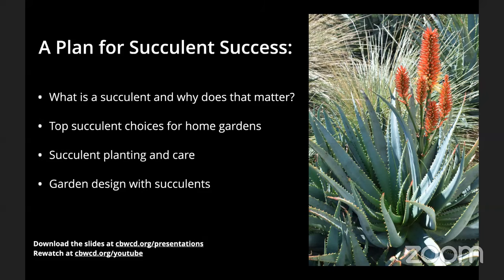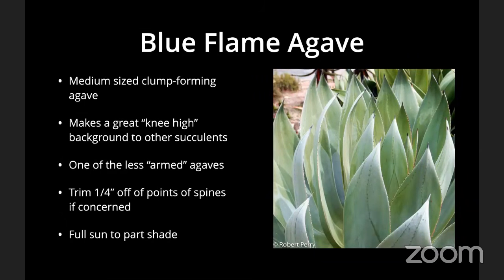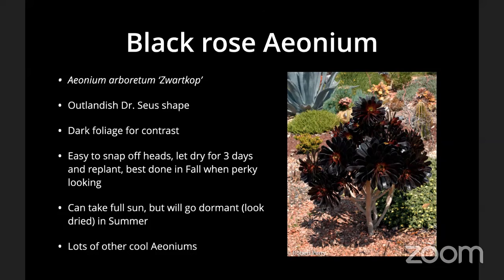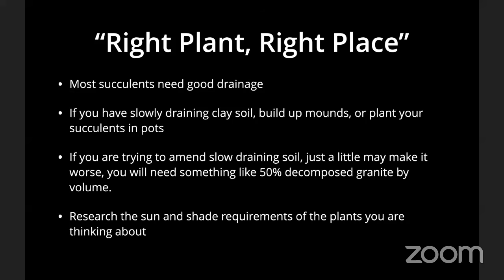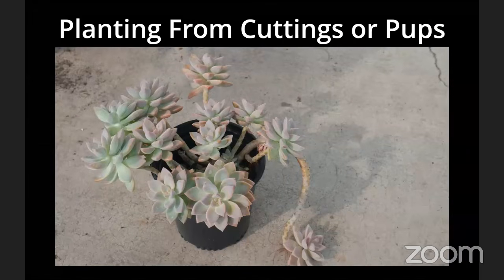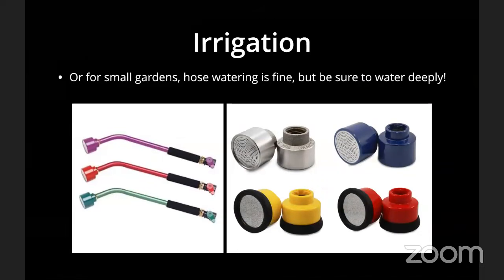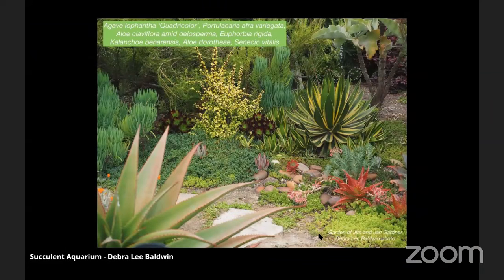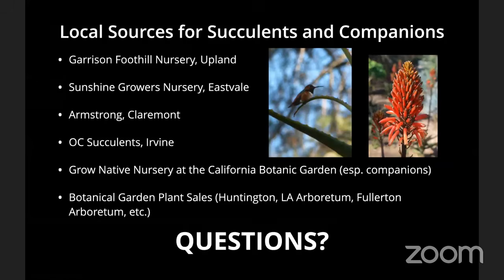Succulent Success: Top plants, gardening tips, and how to design with succulents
Succulents can be some of the easiest and most visually striking plants to grow in the California landscape. This workshop will go a long way to set you up for success for gardening with them.

We cover:
What is a succulent and why it matters

Top succulent choices for home gardens (Southern California)

Succulent planting and care

Garden design with succulents

This is a recording of a free workshop provided by the Waterwise Community Center.